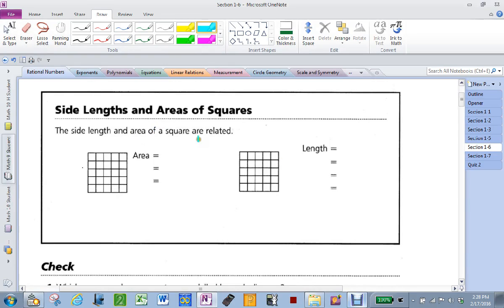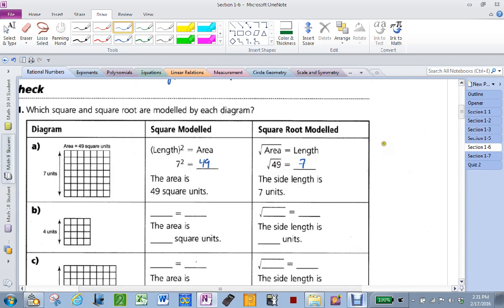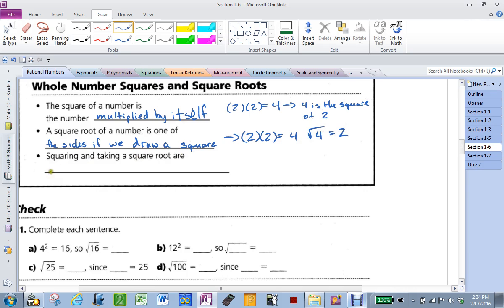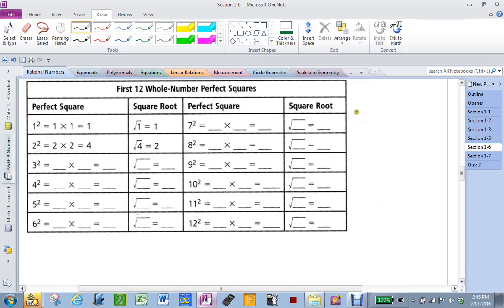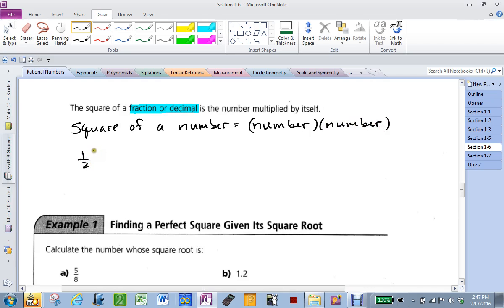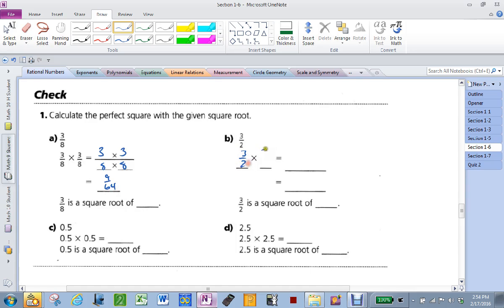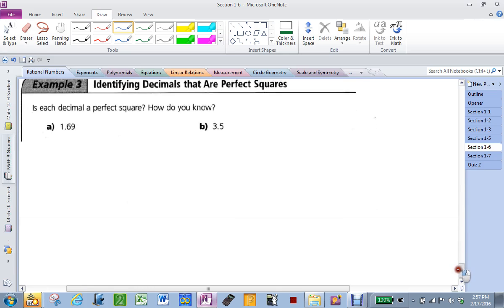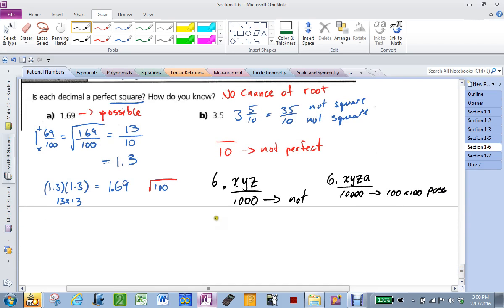Feb 17 Block D